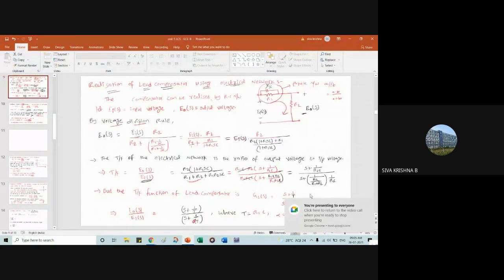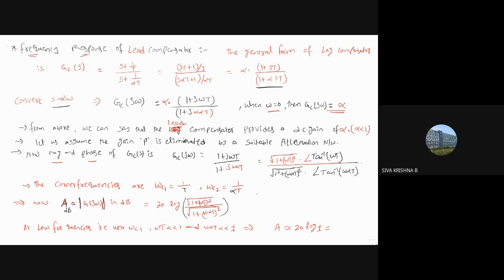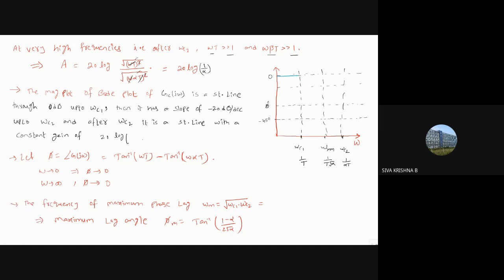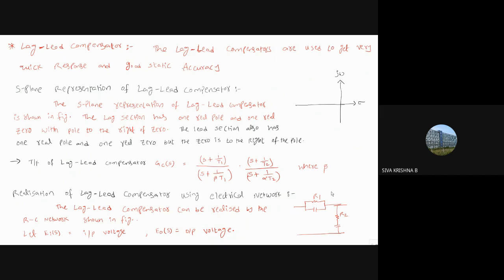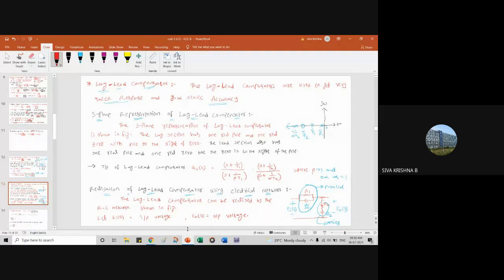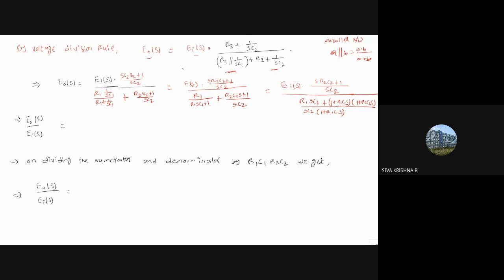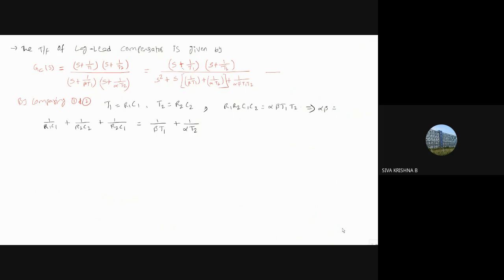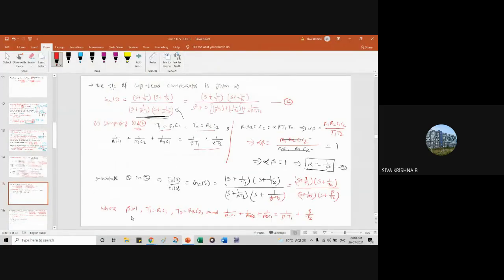R19 II II B